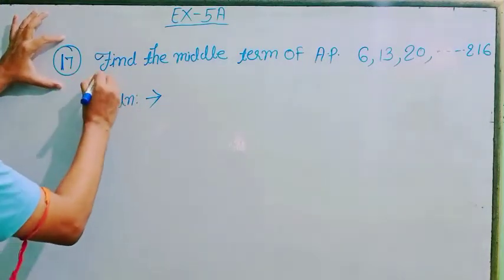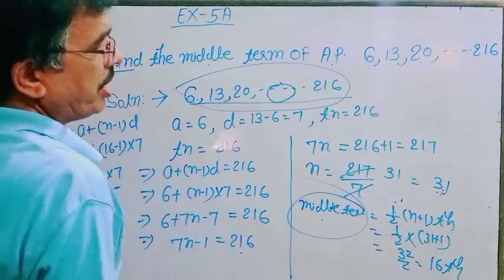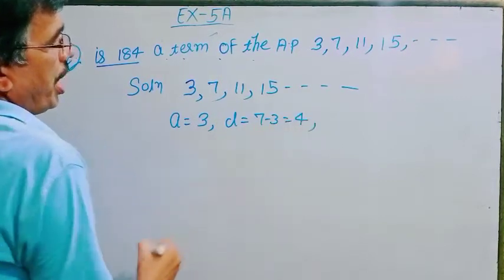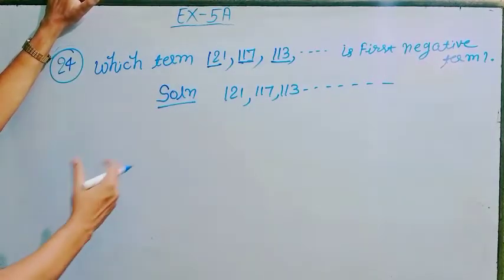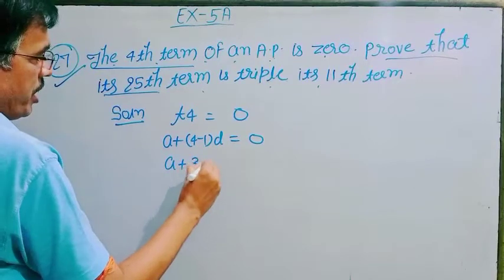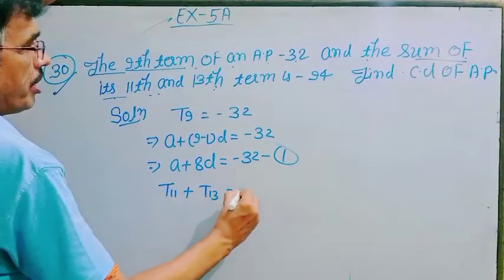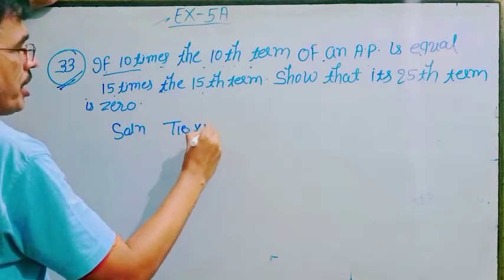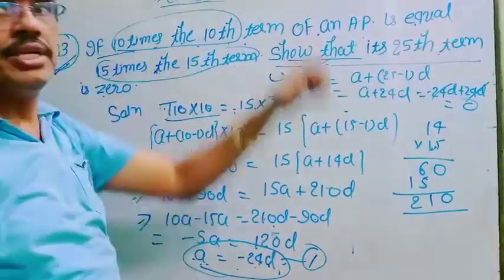Arithmetic Progression for class 10 By sujay Kumar, Ex-5A, Part-02